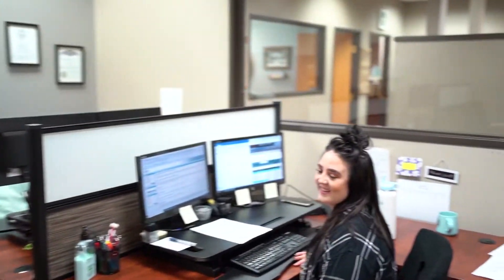FCT’s Open Order Unit